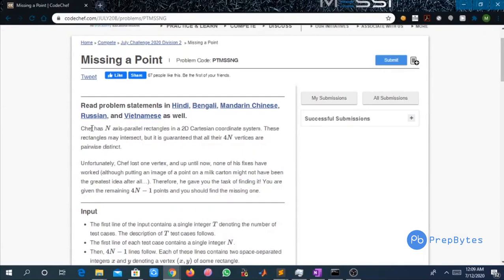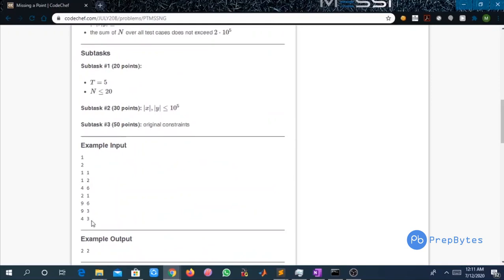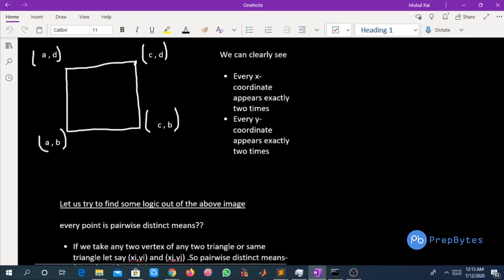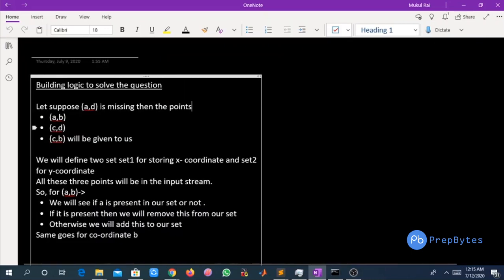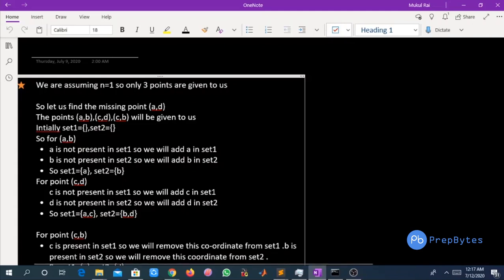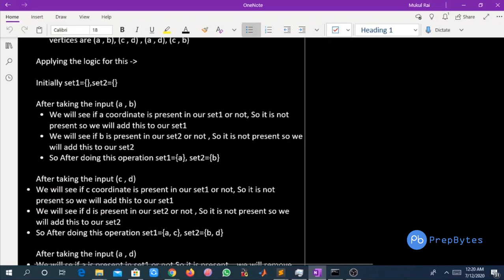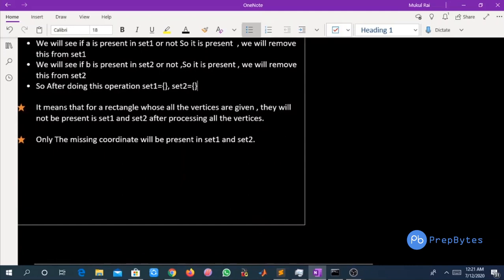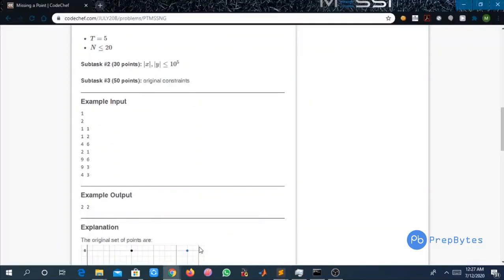CodeChef July Long Challenge 2020 | Missing a Point | PTMSSNG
CodeChef July Long Challenge
Problem Name: Missing a Point
Problem ID: PTMSSNG

Pre-requisite - Observation, Geometry, Set